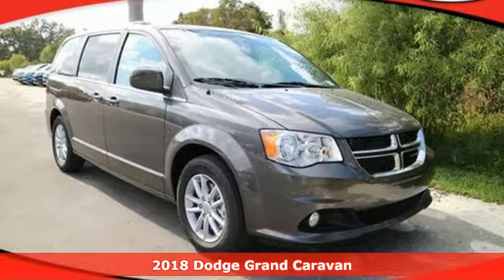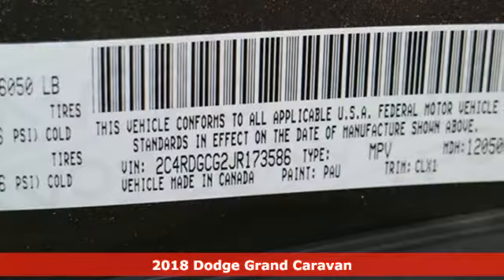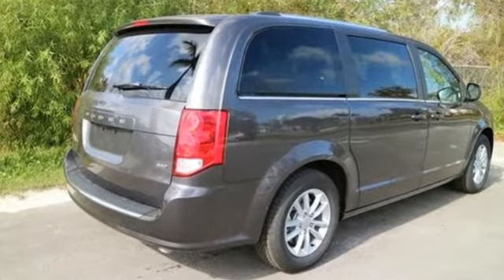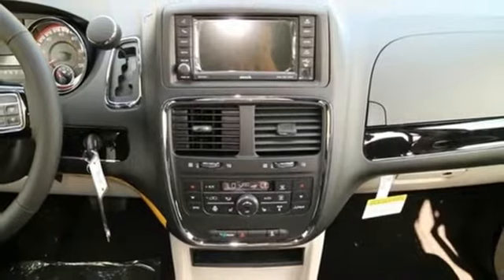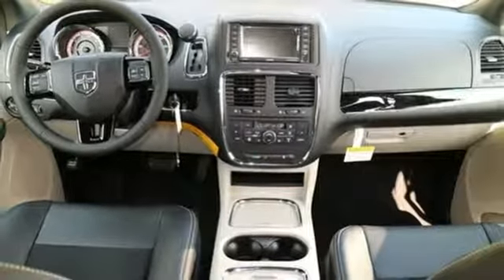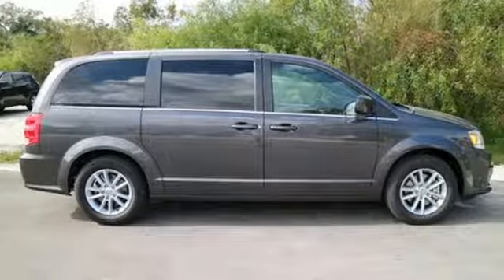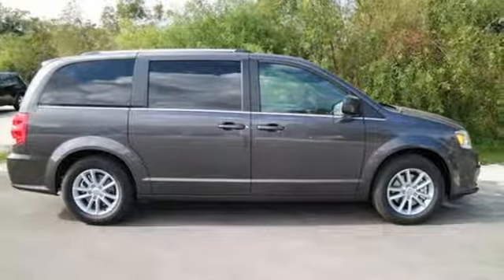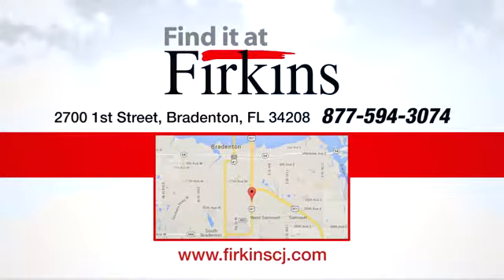New 2018 Dodge Grand Caravan Brandenton FL Sarasota, FL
Year: 2018
Make: Dodge
Model: Grand Caravan
Trim: SXT
Engine: 3.6L V6 24V VVT
Transmission: 6-Speed Automatic
Color: Gray
Interior: Black/Light Graystone
Stock #: D8277
VIN: 2C4RDGCG2JR173586
 Price excludes tax, title and all other fees and includes all applicable rebates. $4,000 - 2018 Retail Consumer Cash 66CJ1. Exp. 01/02/2018

Address:
2700 1st Street